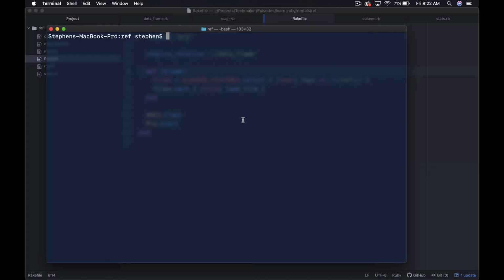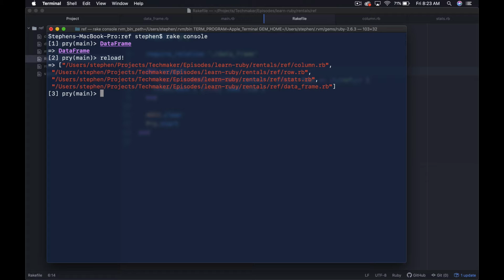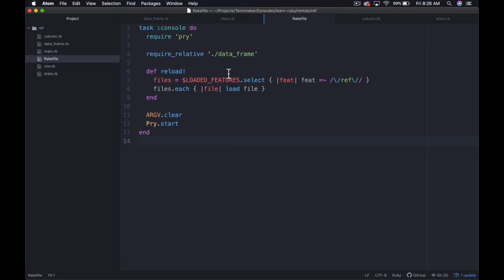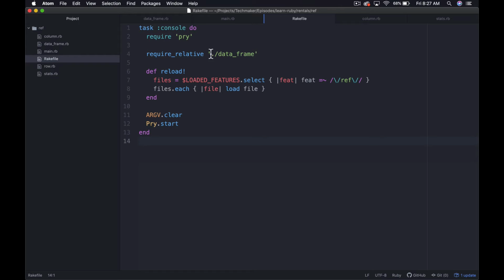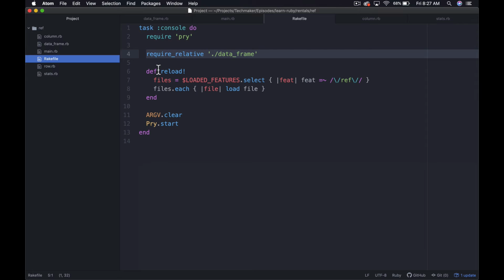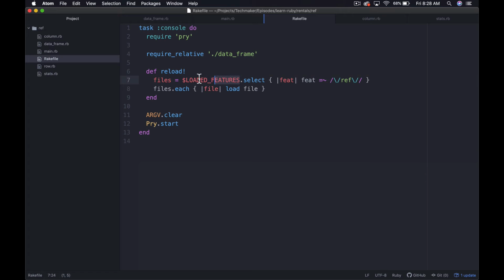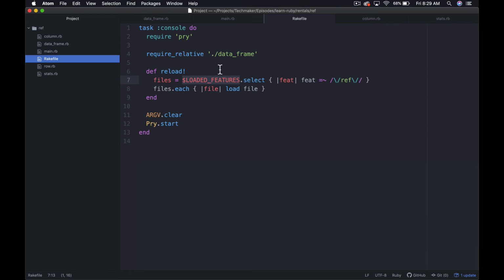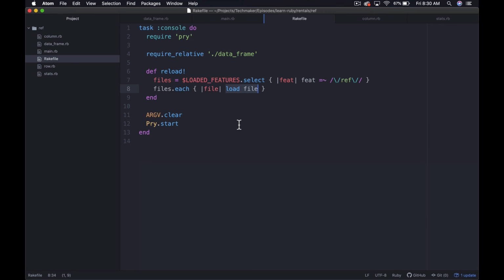Ruby Tutorial | How to Easily Reload the Ruby Console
In this Ruby tutorial, we're going to take a look at a cool solution for reloading the Ruby console session that was provided by a subscriber.

👊 Some other great episodes 👊